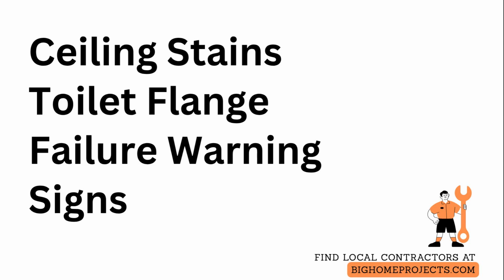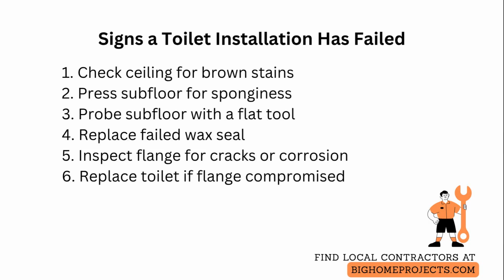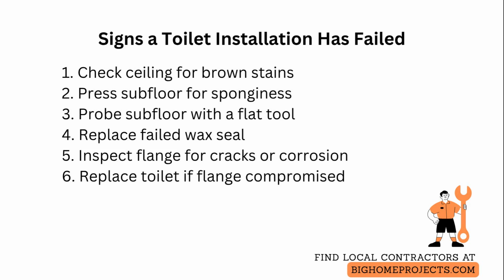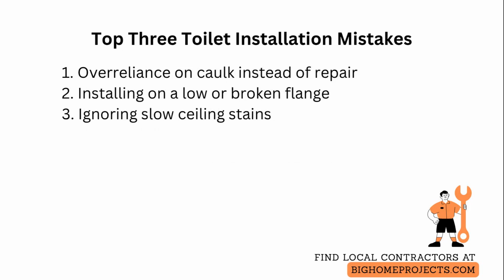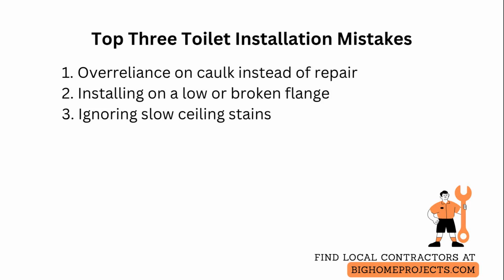Ceiling Stains Toilet Flange Failure Warning Signs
Signs your toilet installation failed can be subtle but costly, and this guide covers ceiling stains under bathrooms, spongy subfloor detection, rocking toilet bases, recurring leaks, and failed flange or wax seal issues so homeowners know when to replace the entire fixture. Learn how to spot brown ceiling stains, test the floor for softness, probe and inspect the toilet flange for cracks or low placement, and understand why persistent sewer smells or repeated repairs mean the installation geometry is wrong. Practical repair and replacement tips include removing the toilet to inspect the flange, using a flange extender or rebuilding the flange height, replacing the wax or rubber gasket, and repairing or replacing water damaged subfloor and ceiling drywall. Whether you are troubleshooting a leak, planning a full toilet replacement, or hiring a contractor, these clear diagnostics and steps help prevent structural rot and mold while saving on costly future repairs.

About Us